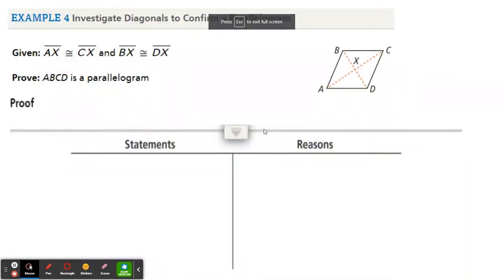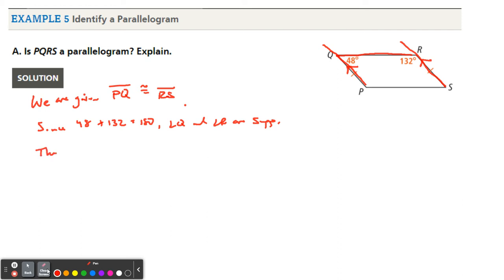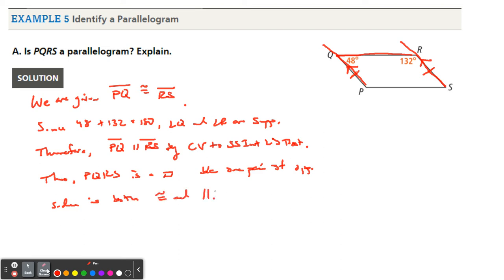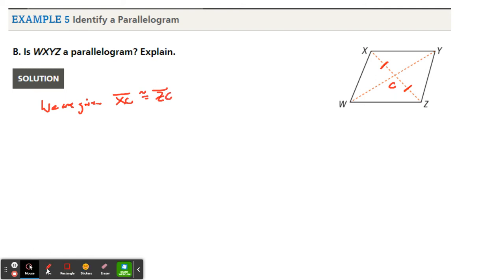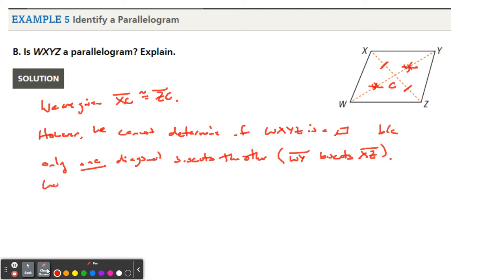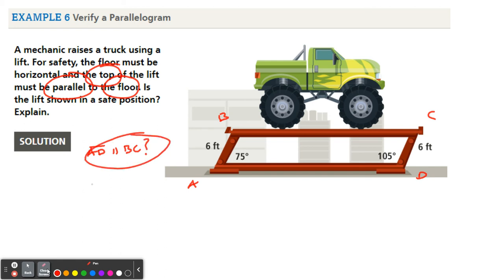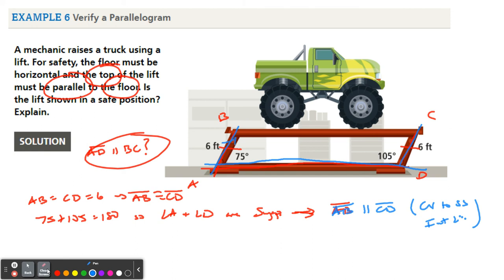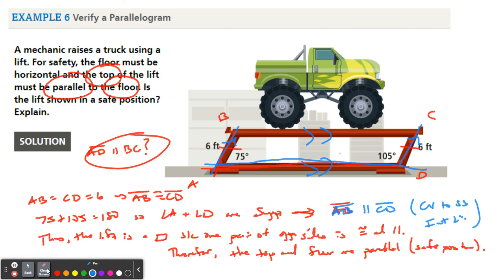geo 6-4 proving quadrilateral a parallelogram #3